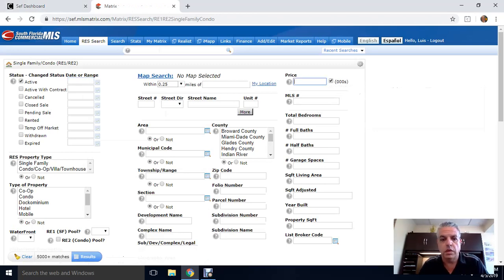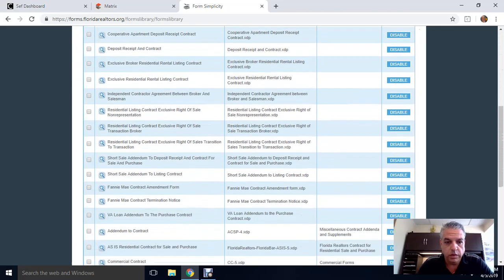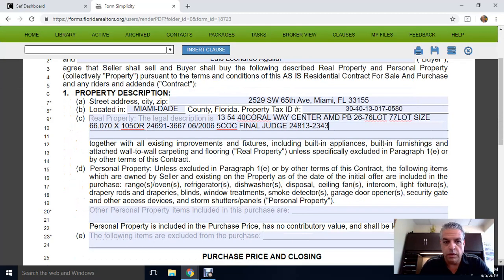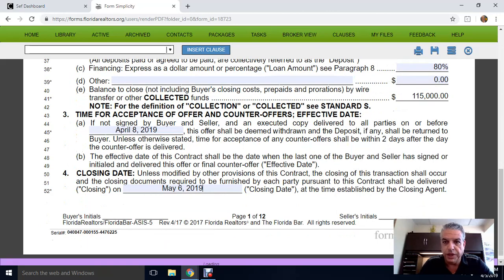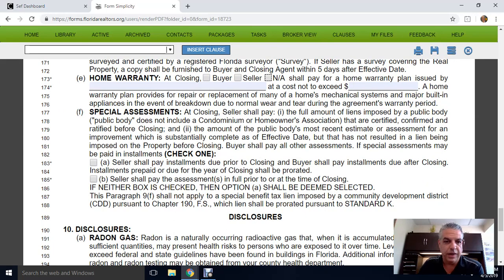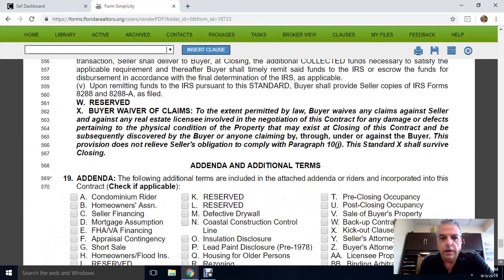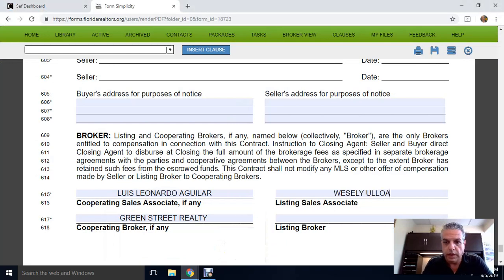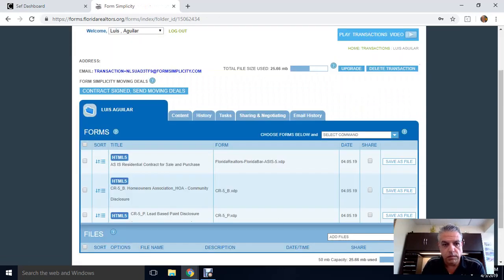How TO Fill Out an As Is Contract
The lesson will teach you how to fill out a Residential As-Is Contract using the Multiple Listing Service MATRIX and Form Simplicity. Step By Step Instructions. Please check more useful videos below.

By Luis Leonardo Aguilar Lic. Real Estate Broker